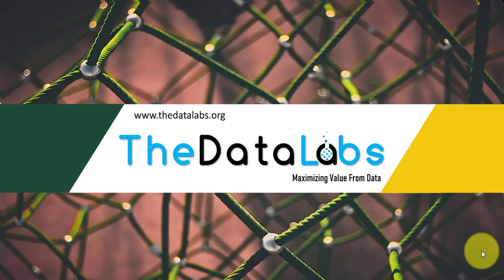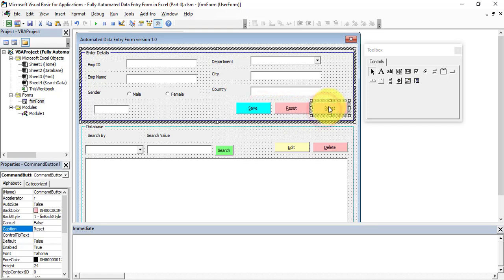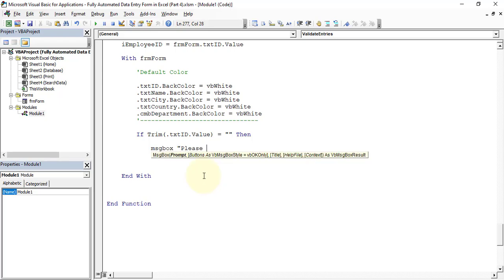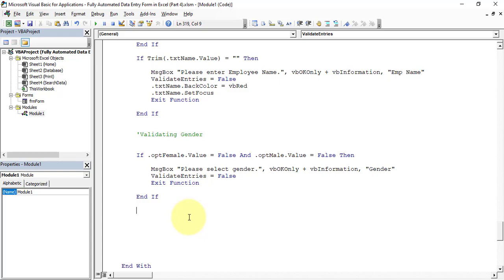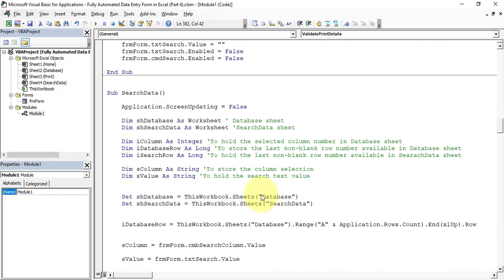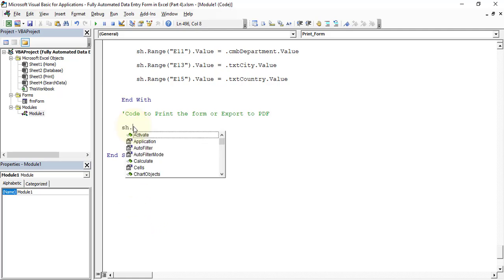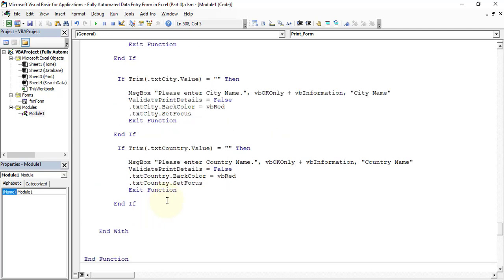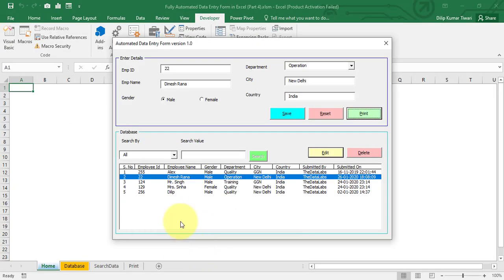Fully Automated Data Entry Form in Excel - Part 4 (with Validation and Print Features)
In this video, we will learn how to add Dynamic Serial Number, User Input Validation and Print features in our existing Data Entry Form in Excel. This is the 4 part of the Fully Automated Data Entry Form tutorial.

Please watch the previous tutorials (Part 1, 2 and 3 ) of creating Fully Automated Data Entry Form in Excel.

Please follow the below link to download the Excel files (automated form ) used in this video.